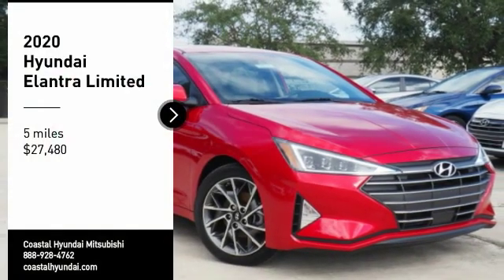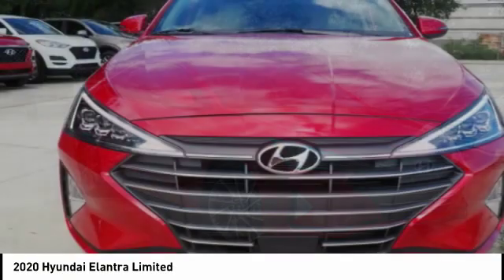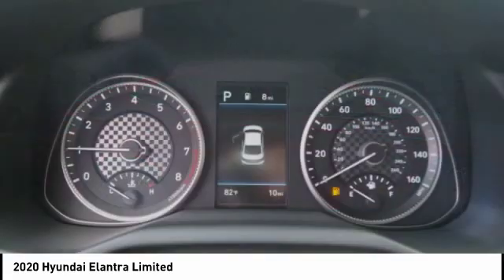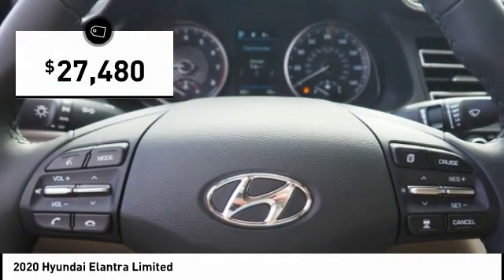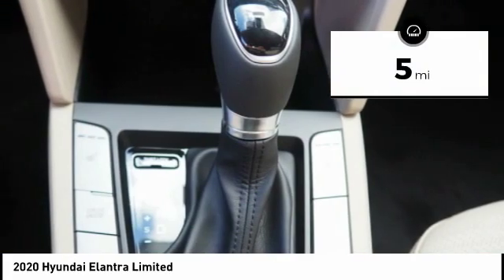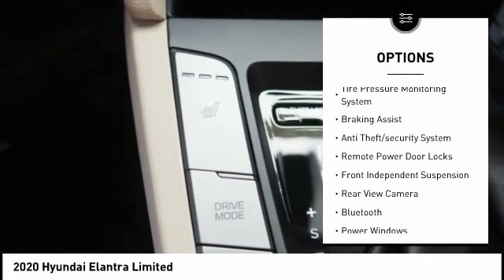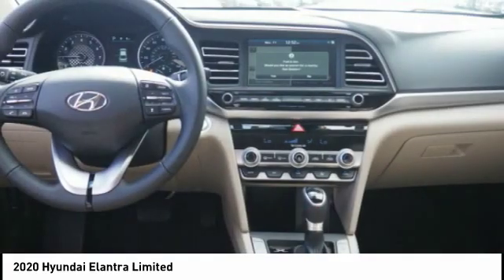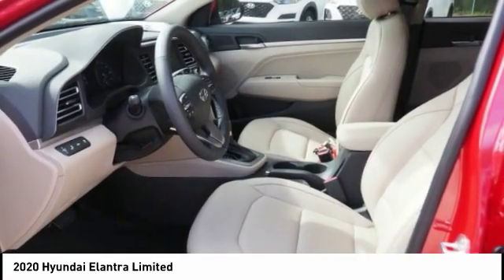2020 Hyundai Elantra Melbourne FL H70628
2020 Hyundai Elantra Limited

You'll love this 2020 Hyundai Elantra. This is a Vehicle you'll want to take home. Call and get in touch with Coastal Hyundai Mitsubishi directly, and be the first to open the Vehicle door today!